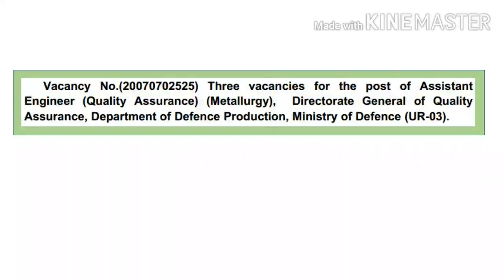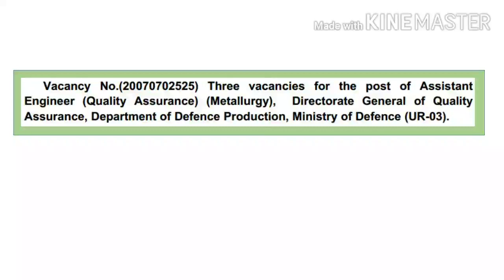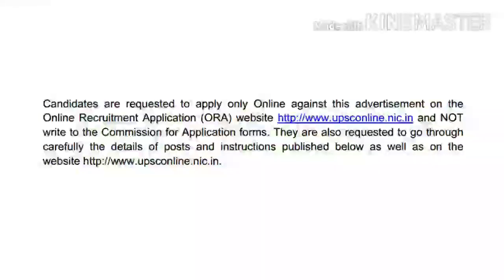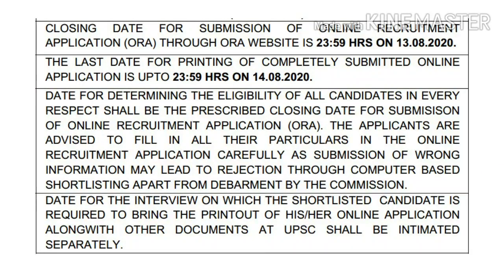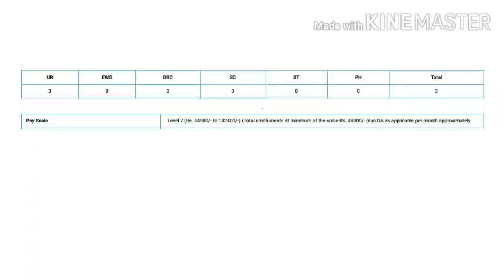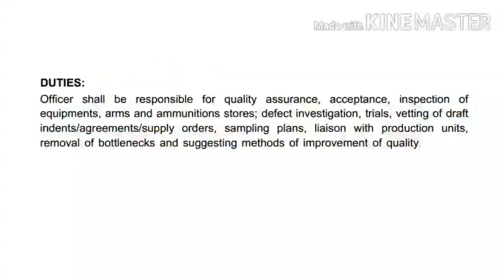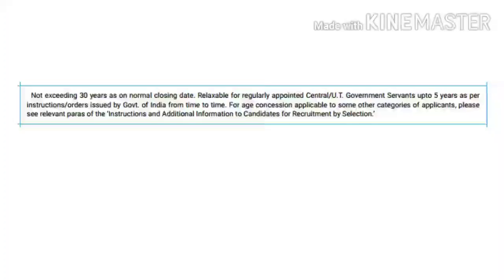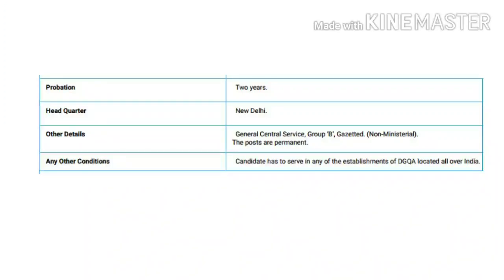Assistant Engineer||Quality Assurance (Metallurgy)